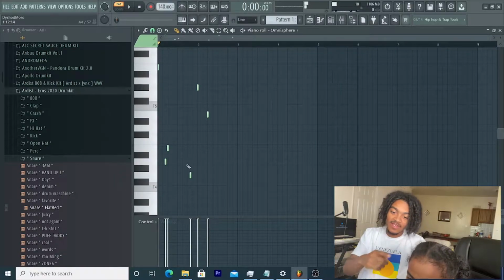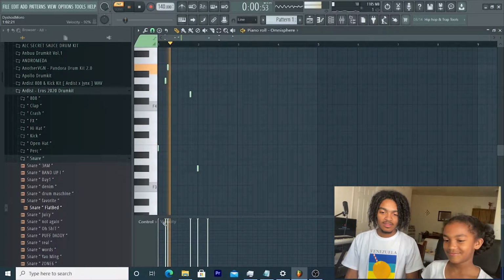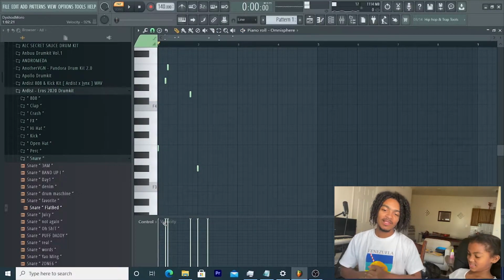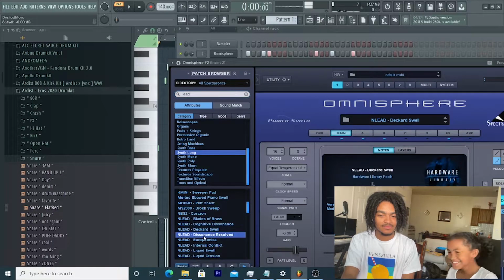ME AND MY SISTER MADE A BEAT AND IT CAME OUT FIRE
THIS BEAT IS FOR NON-PROFIT USE ONLY.

Must credit "Prod.Marow"

For commercial use invest in yourself and get a lease.